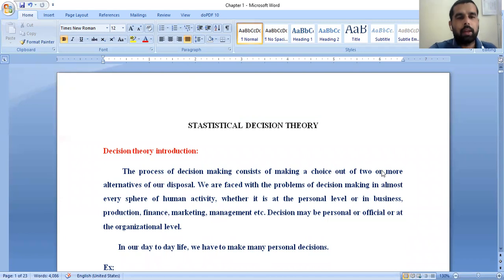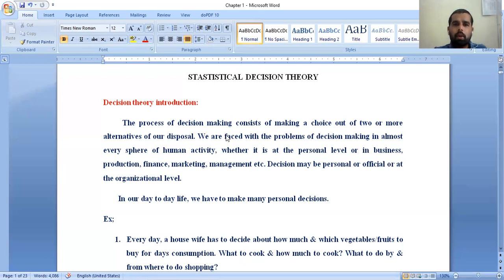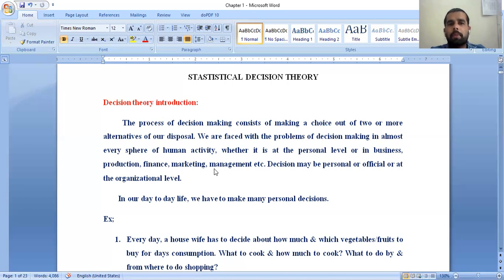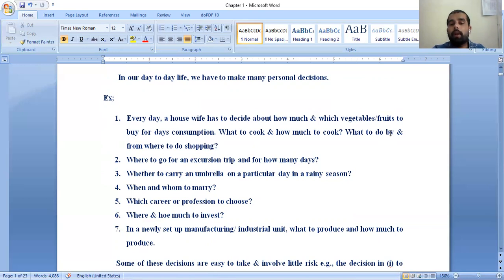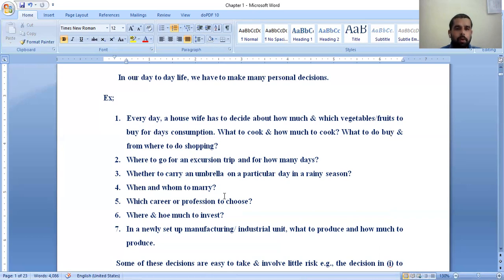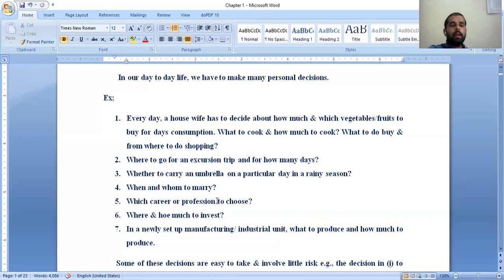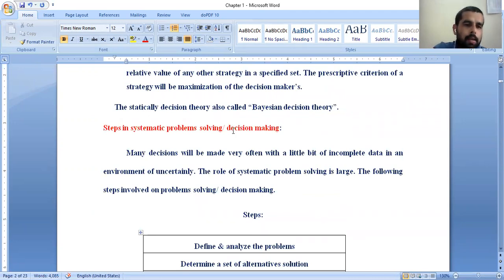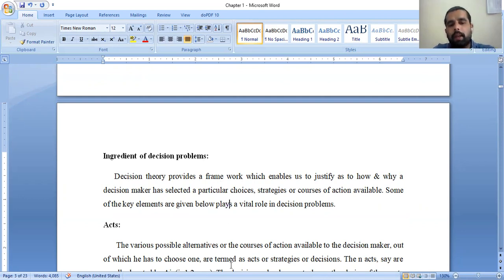Introduction to Statistical Decision Theory // Fine Telangana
Introduction to Statistical Decision Theory, decision making process